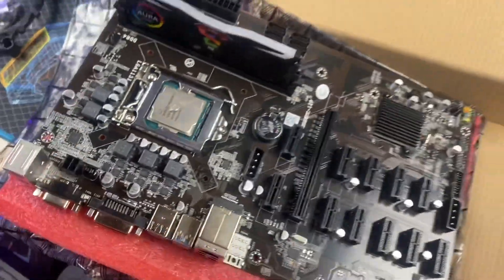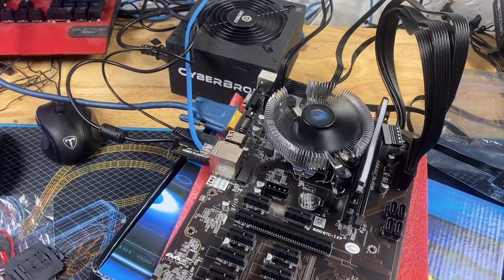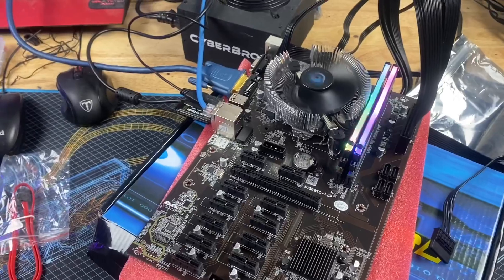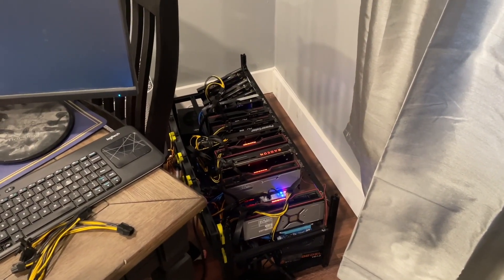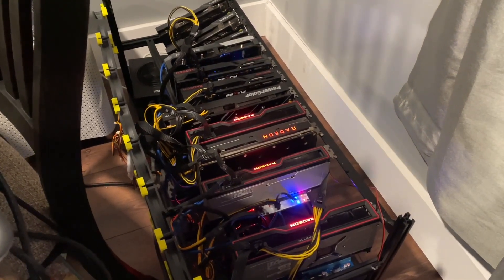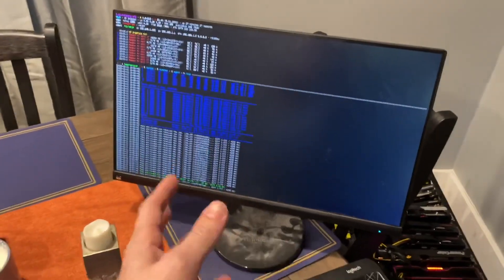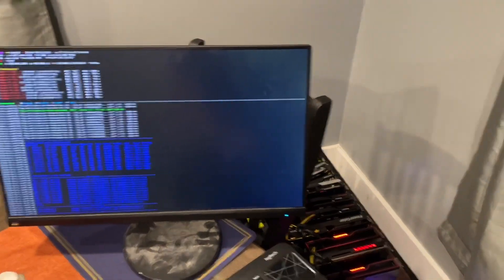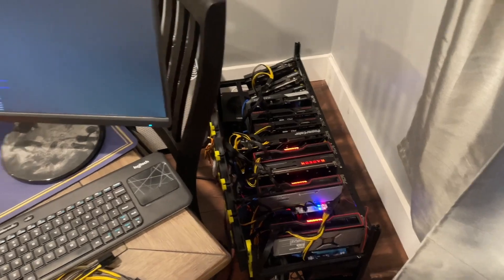Aliexpress B25012P 12 GPU mining motherboard - unboxing setup and testing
this 12 GPU B250 mining motherboard from Aliexpress paired with a Celeron G3930.

turns out it does actually work pretty well, but at least with modern AMD cards and a Linux mining OS, you're limited to just 11 or those 12 GPU lanes.

cheap good LGA1151 cooler
board in question
risers used